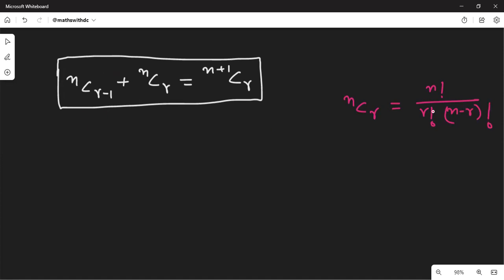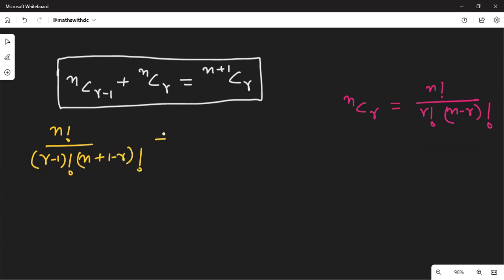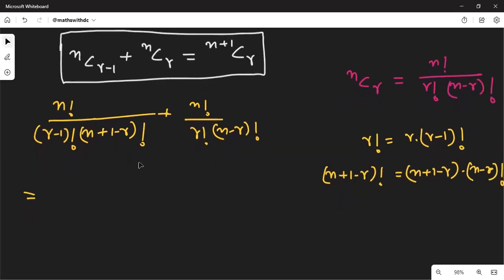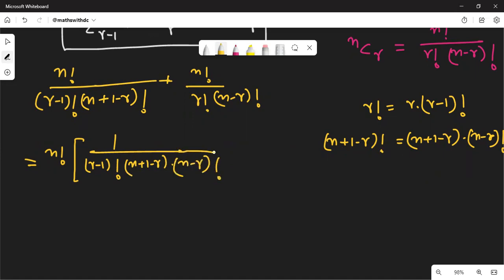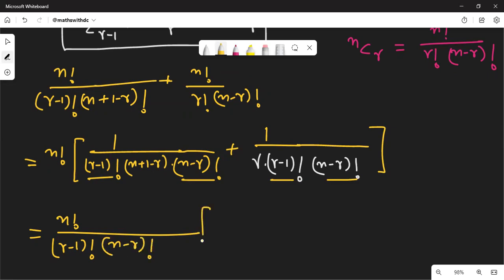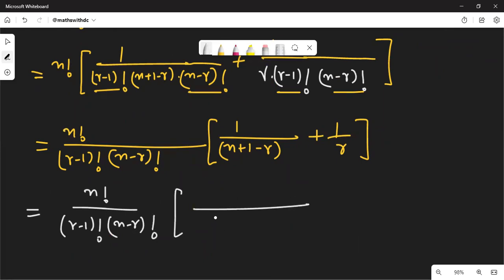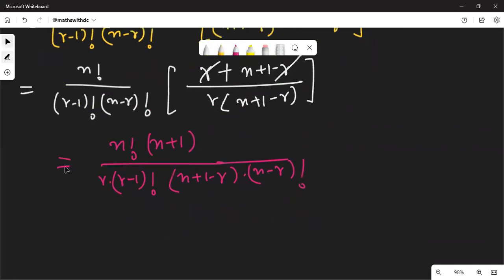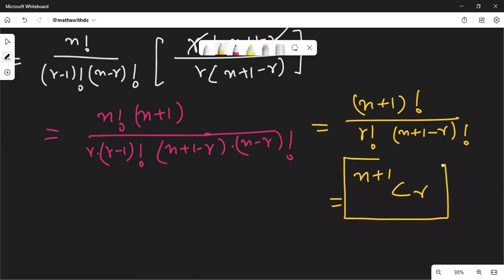permutation combination theorem proof class 11